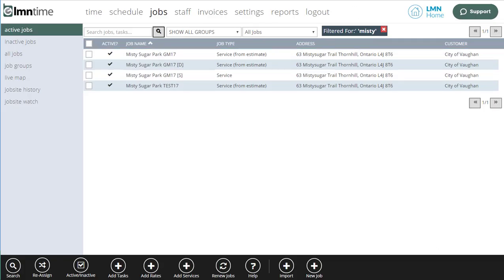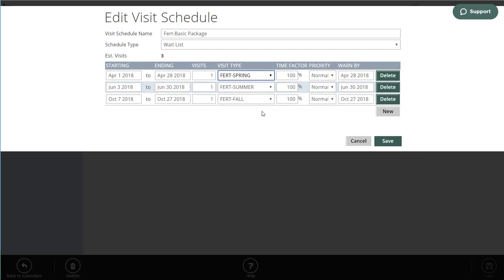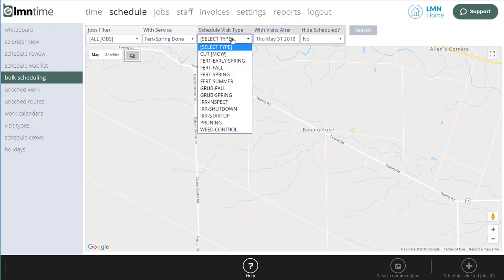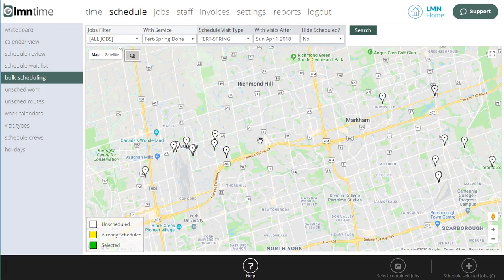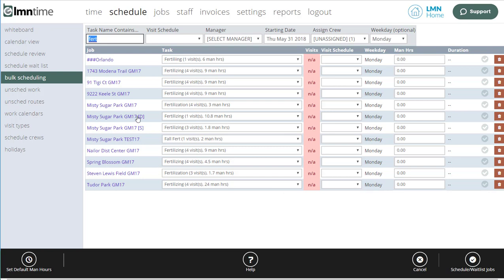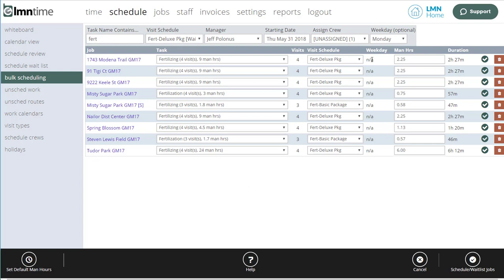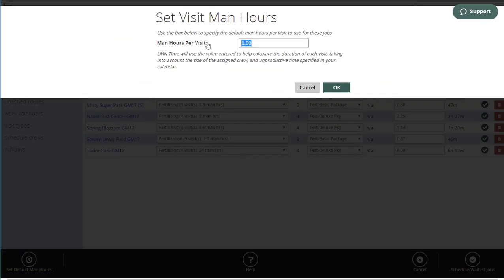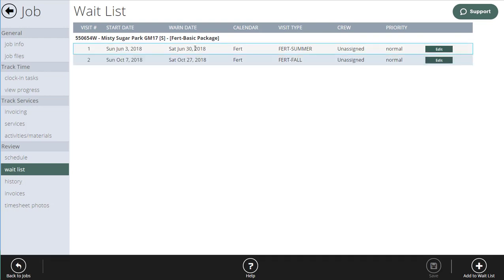LMN - Bulk Scheduling - (Irregular)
Here's how to schedule multiple jobs with hard-to-schedule services, like fertilization, cleanups, irrigation startups, winterizations, chemical applications and more.  LMN's bulk scheduling helps you do it in seconds.